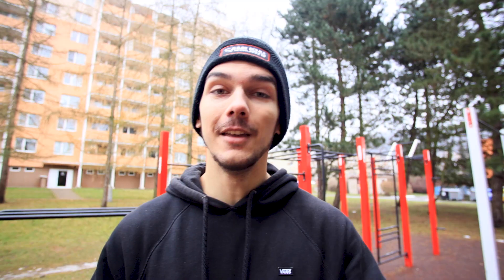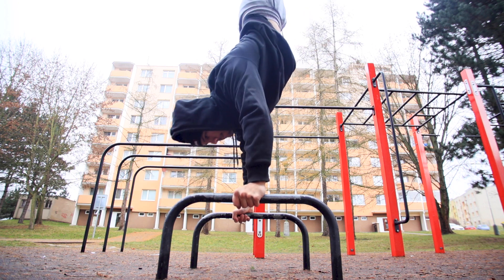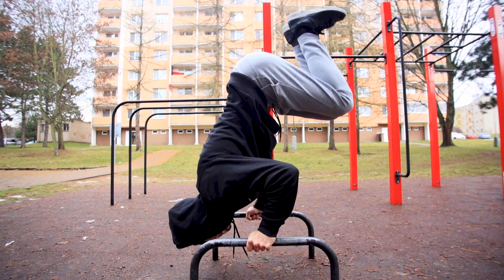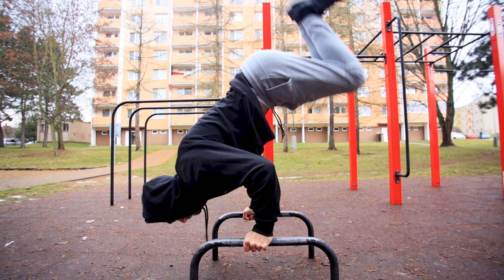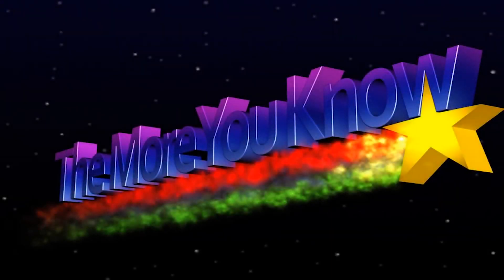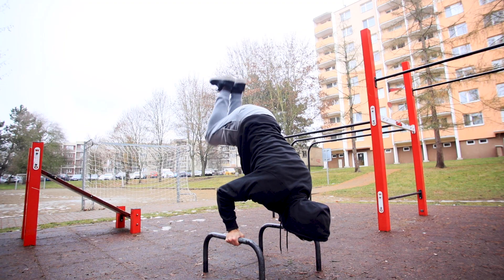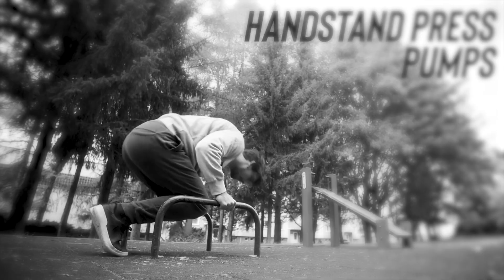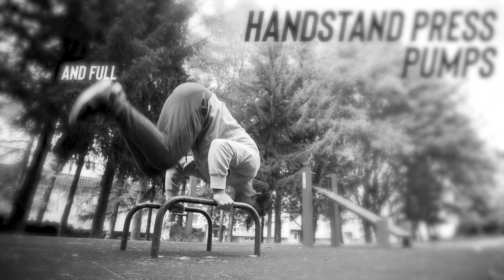You Can't Do the Handstand Press? Only 2 MINUTES to know why!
If you can't do the handstand press, give me only 2 minutes and you'll know why! The handstand press can be tricky element to learn but it's definitely not impossible so if you give me 2 minutes you'll know what's probably holding you from achieving it. The bonus you'll get from the unlocking handstand press is that you'll be one step away from handstand push ups! :)